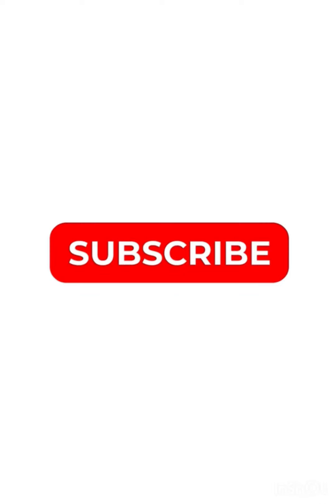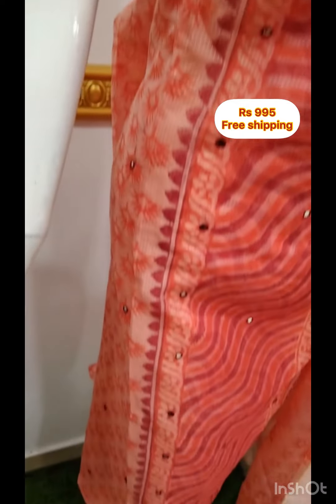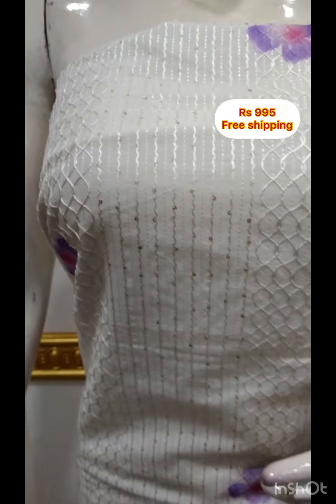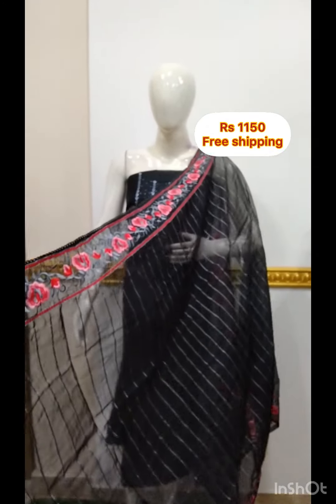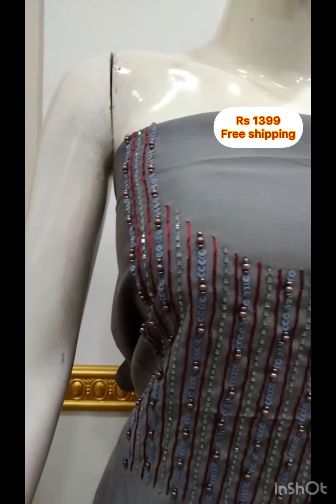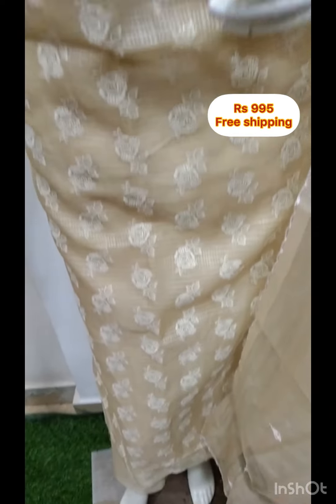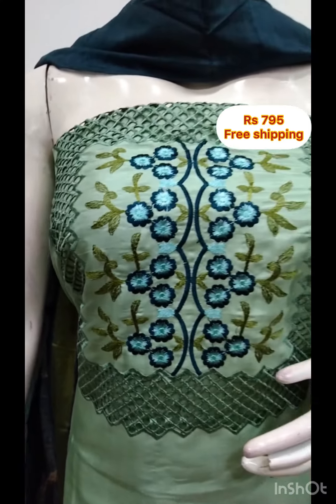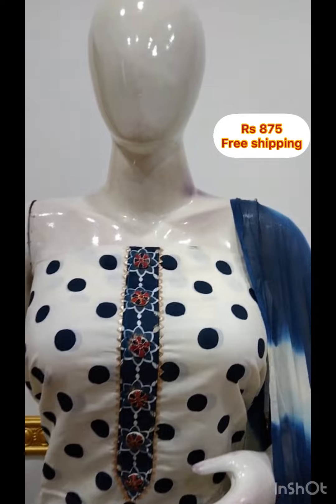Cotton &silk 💃ചുരിദാർ മെറ്റീരിയൽ l l free shipping l COD